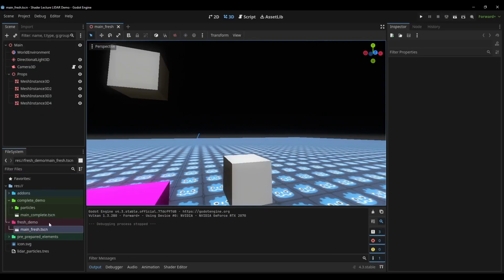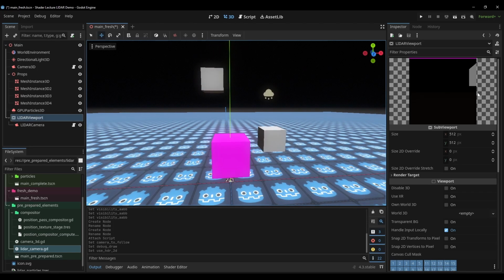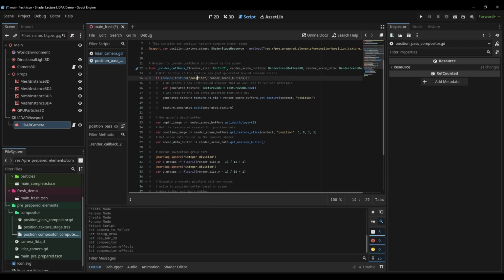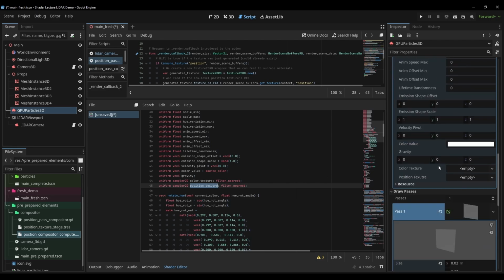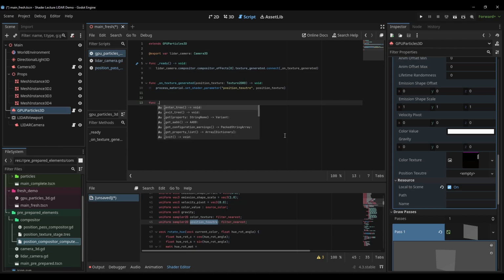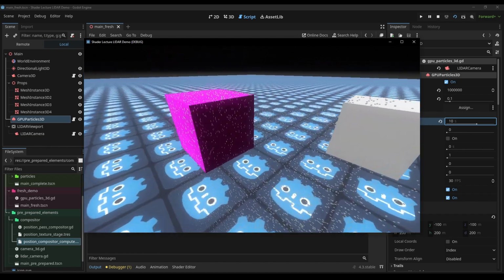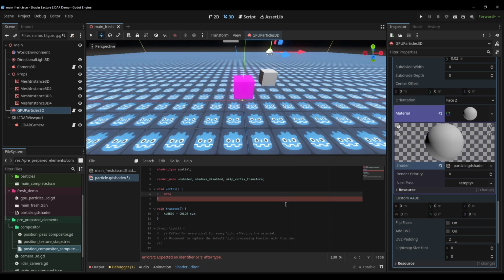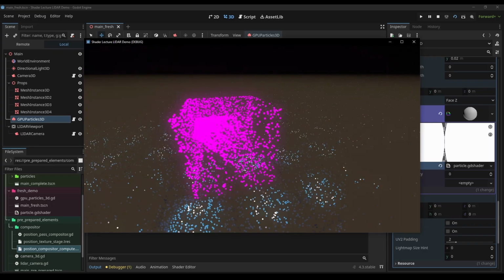LIDAR Mechanic in Godot 4.3-4.4